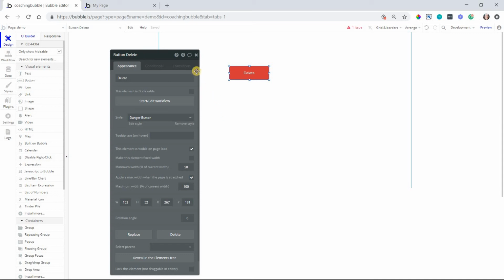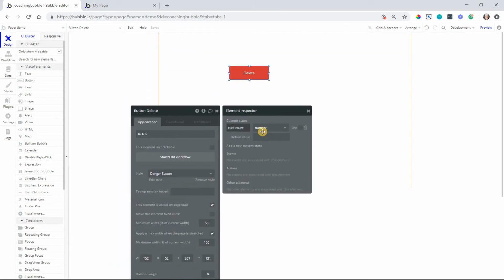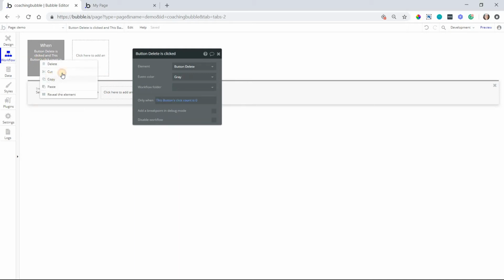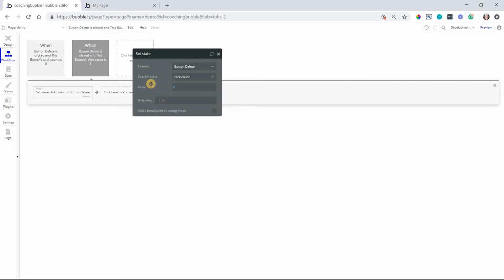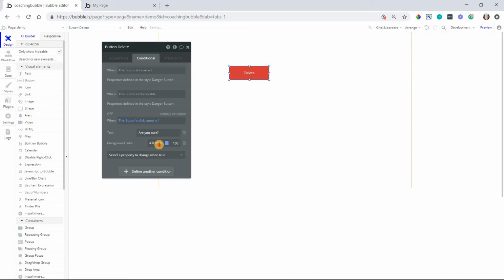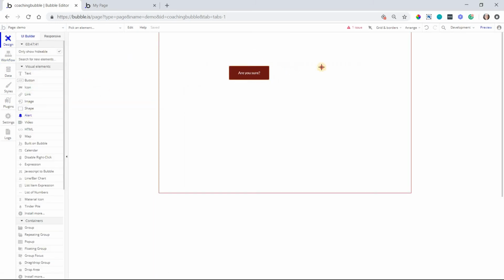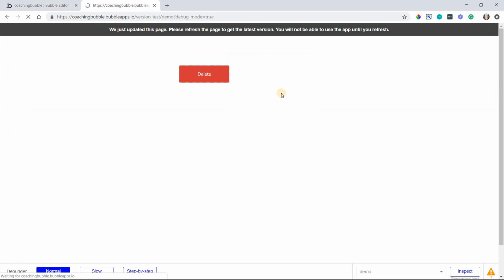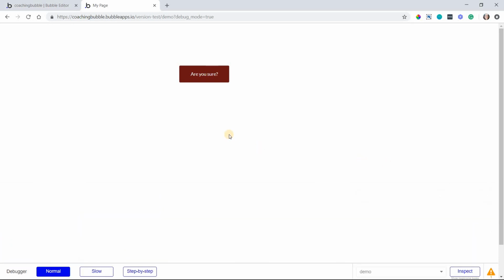Bubble Tutorial: How to Create Double-Click Functionality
Have you ever clicked the "delete" or "send" button, only to realize, just seconds later, you absolutely shouldn't have?

At best, you might just have to re-input some data.

At worst? You could be left with hours of work lost, masses of incorrect emails sent, or countless users (unhappily) affected.

While you'll never be able to un-send an embarrassing email that went to the wrong person, you can make sure your users are only taking actions they mean to.

This tutorial teaches you how to enable a double-click functionality on your app's buttons.

It'll let you do things like show an "are you sure?" message when someone clicks "delete."

That way, only by clicking "yes" would anything actually be deleted.

Not only that, if you want to get a little creative, you can also use double-click functionality to build extra features into your app.

A single click could highlight a section of data, for example, and a double click could open up extra information about that data.

Watch the video to learn how to build this in your own app.